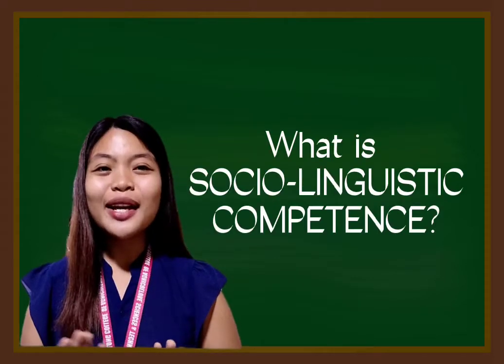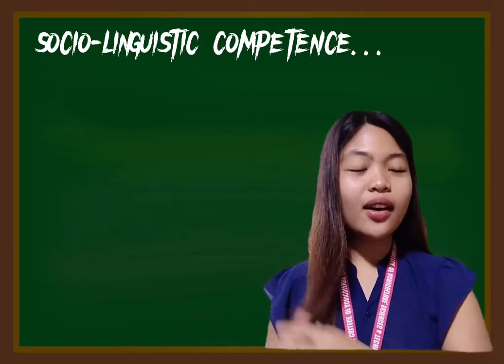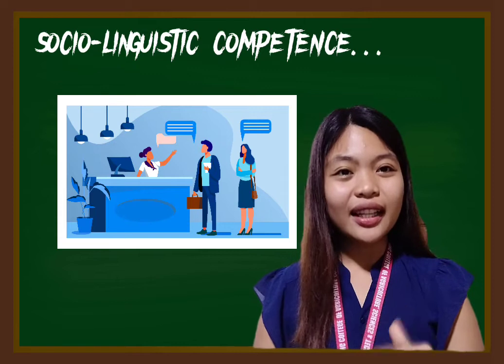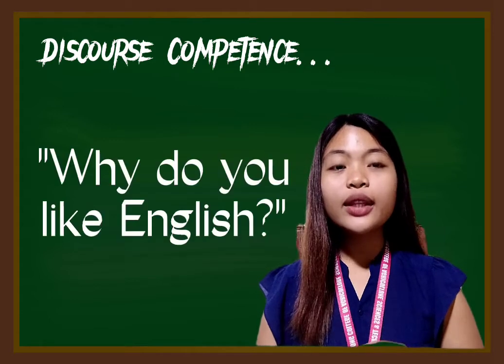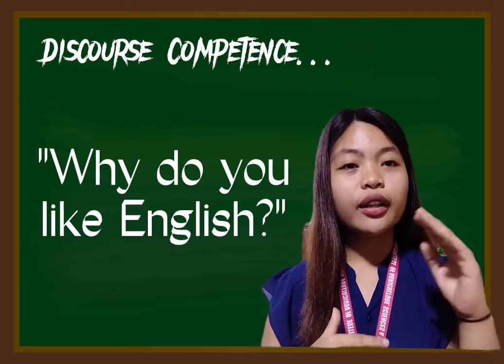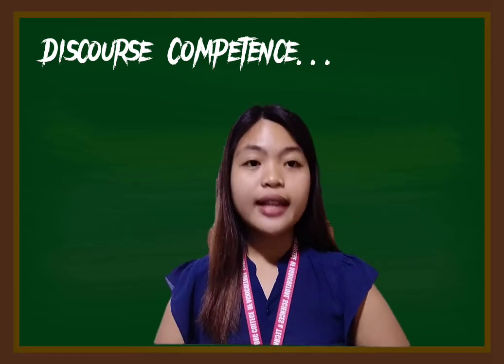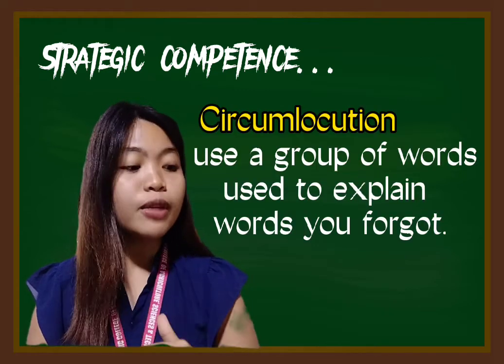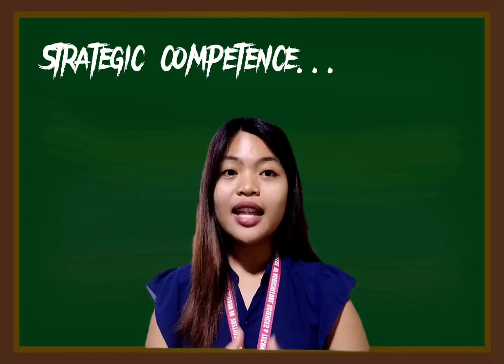COMMUNICATIVE COMPETENCE||Four Components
Grammatical Competence, Sociolinguistic Competence, Discourse Competence, Strategic Competence